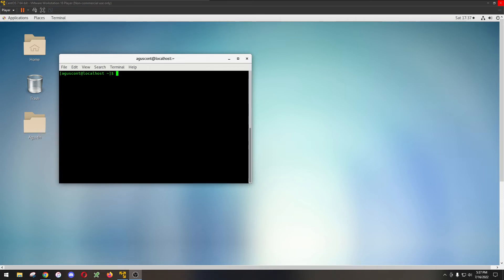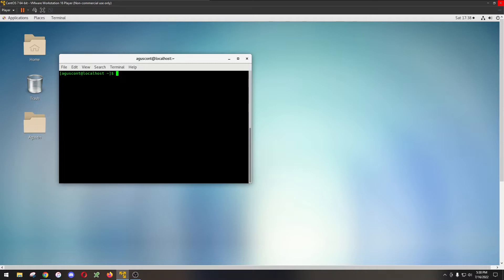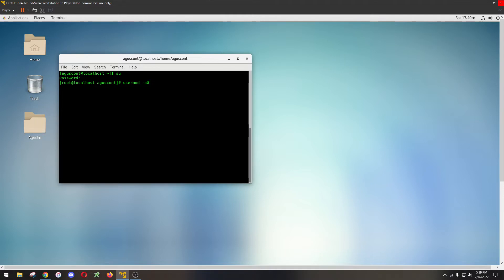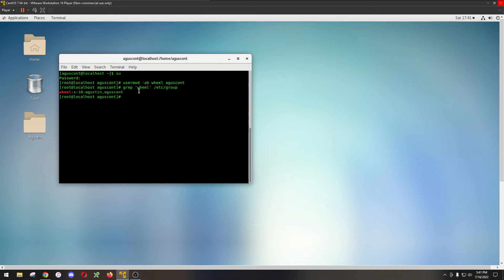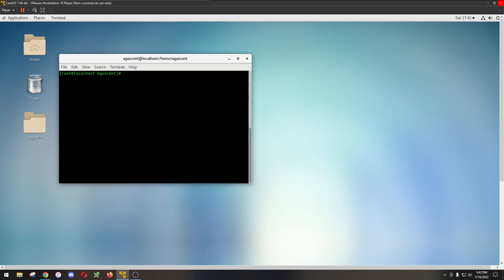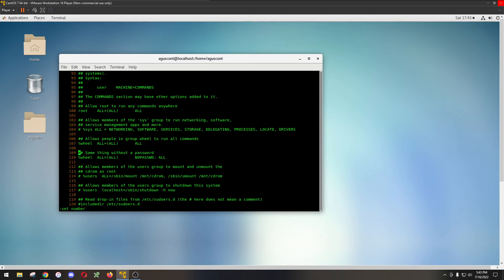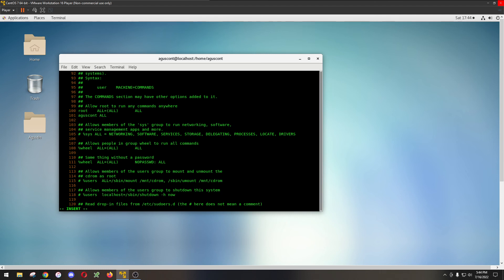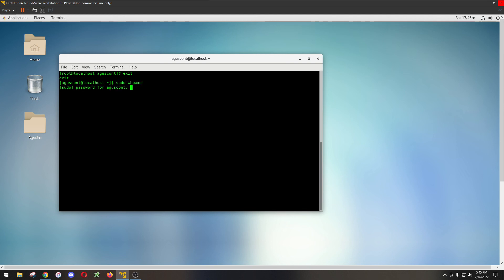How to modify sudoers file in CentOS 7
I will teach you how to modify the sudoers file to be able to run sudo commands without having to use root.

Easy way
1. Login to root using su
2. type " usermod -aG wheel [InsertUserName] "
3. use " grep 'wheel'  /etc/group " to verify user was added
4. Once verified, type exit
5. attempt to type sudo whoami, and you should all set.

Complex way
1. Login to root using su
2. type "visudo"
3. using vim and arrow keys, navigate to line that says  " Allow root to run any commands anywhere"
4. Press the i in your keyboard to enter insert mode in vim
5. type in " [InsertUserName]      ALL=(ALL)      ALL " (exactly how it says in the root line)
6. Press esc key and type :wq to save and quit the file.
7. Once that is set, type exit to leave root, and attempt to type sudo whoami, and you should be all set.

Agustin Contreras.